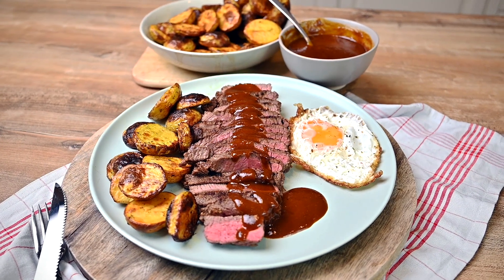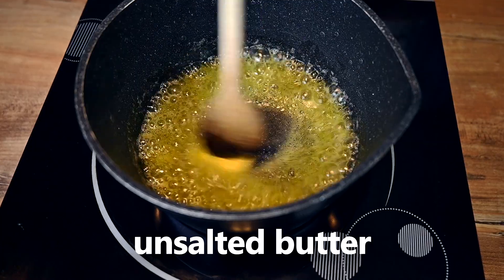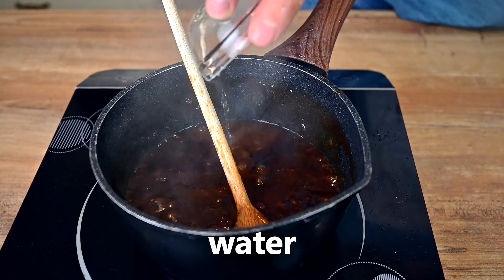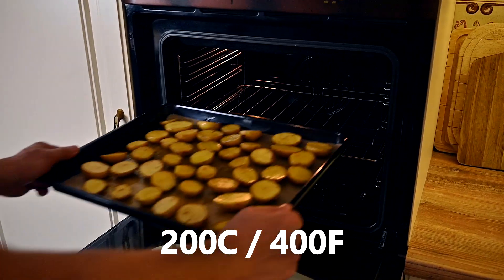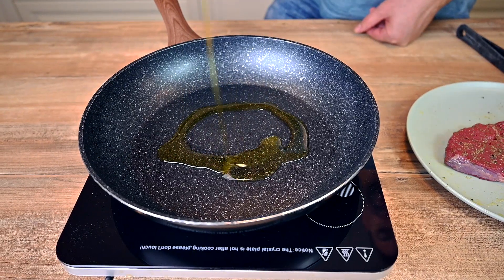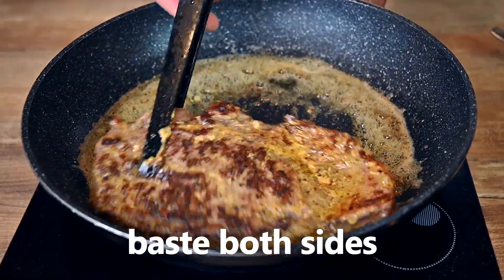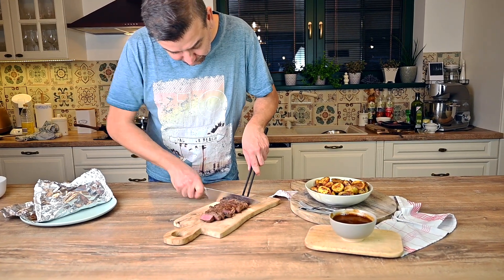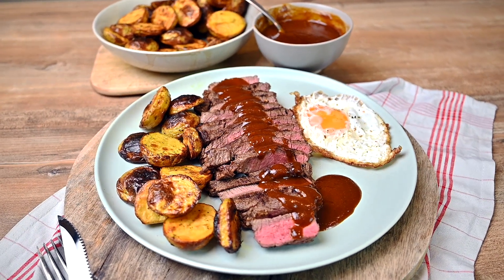Rump Steak | Easy & Affordable Steak Dinner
Rump steak is a rather underrated cut of beef, but that's really a shame. This cut is very lean with lower marbling, which makes many people believe it's not suitable for making steaks from it.

But that's not true at all, just pick an "aged" Rump steak in the store and you're good to go. And the best part? Rump steak is way cheaper than the prime cuts!

To make this a complete dinner, I' serving the Rump steak with a side of simple oven baked potatoes and a fried egg. And I'm making a sauce/gravy too, this one is made with coffee, which gives it a special flavor.